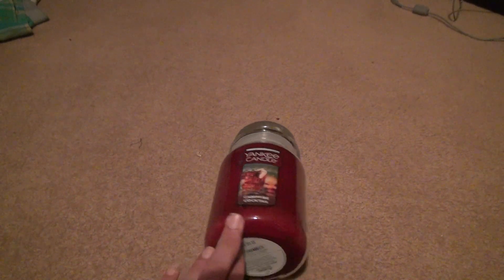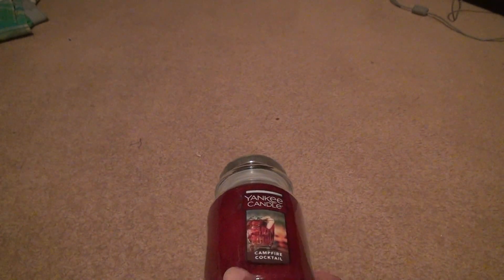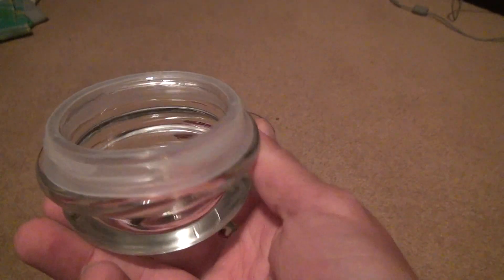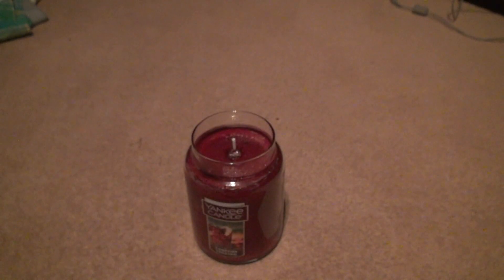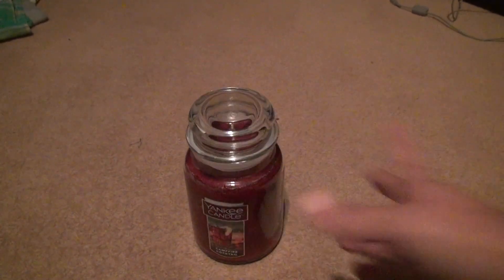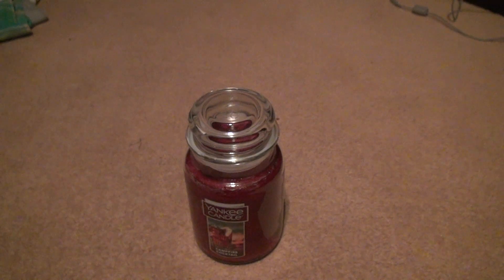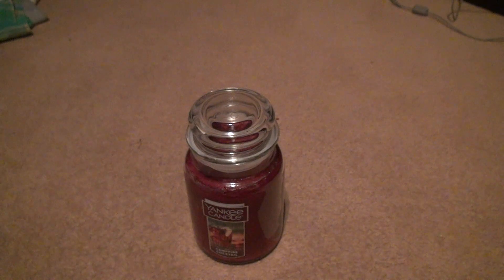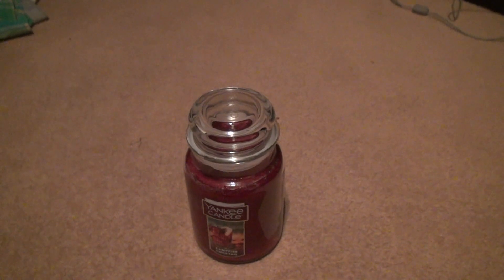Yankee Candle Campfire Cocktail Large Jar Unboxing